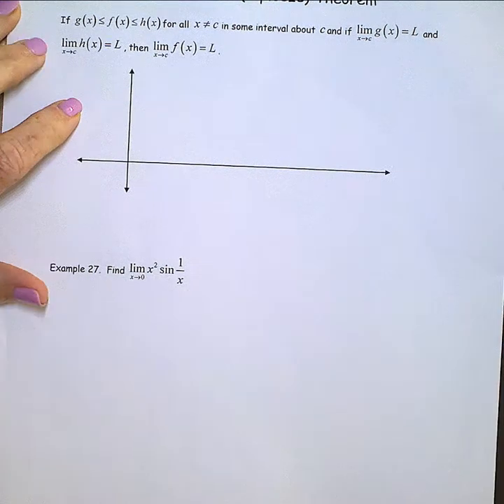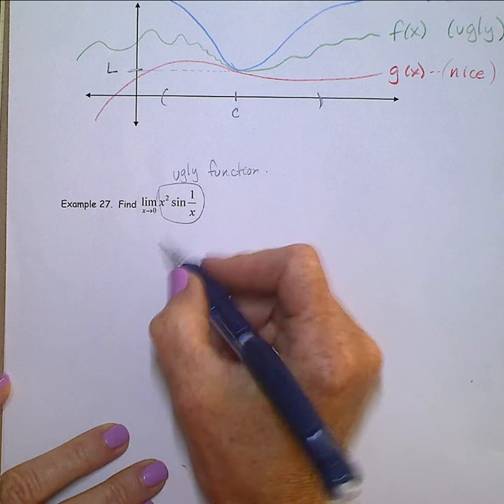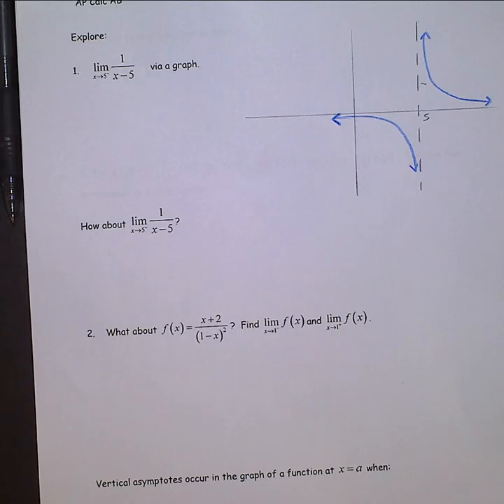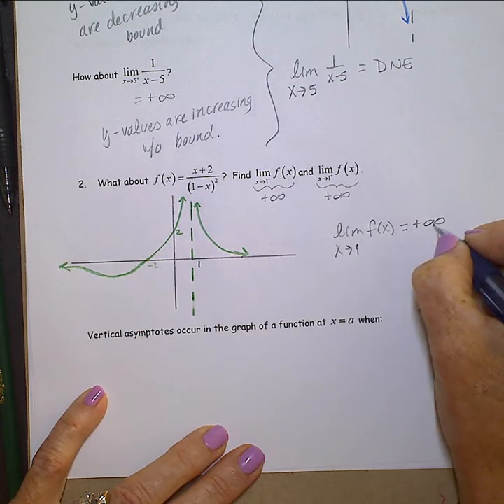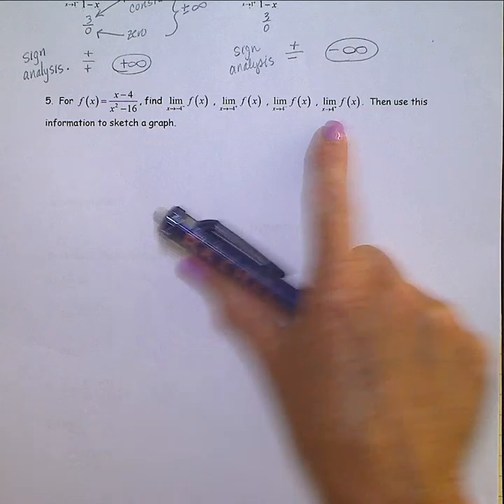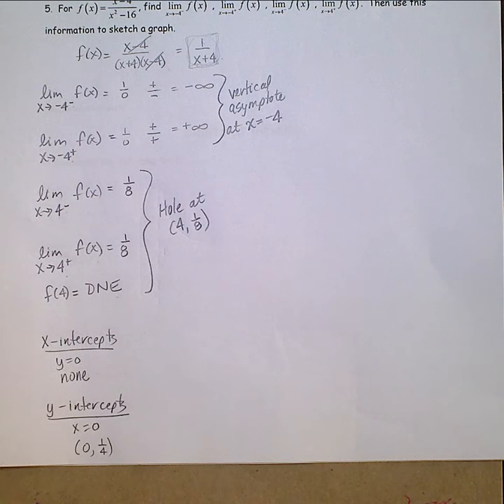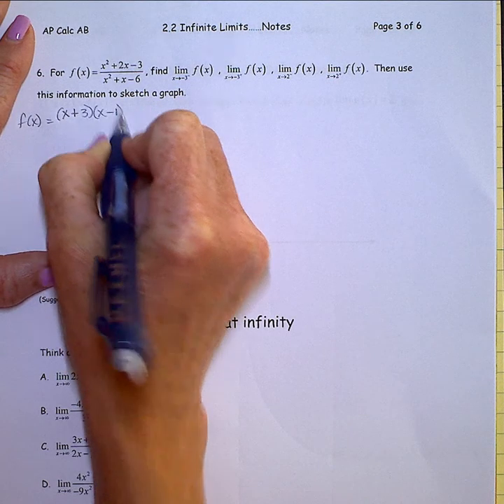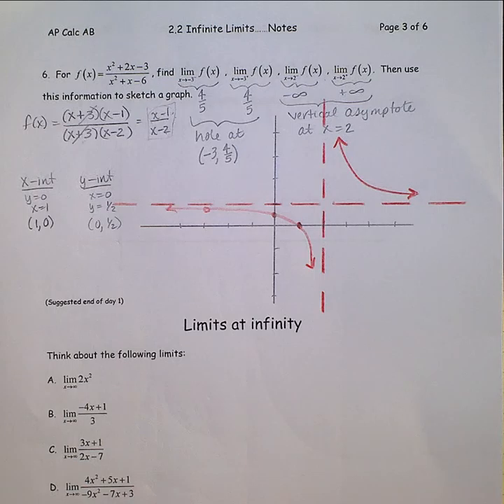HPCBC Calc 2 2 day 1